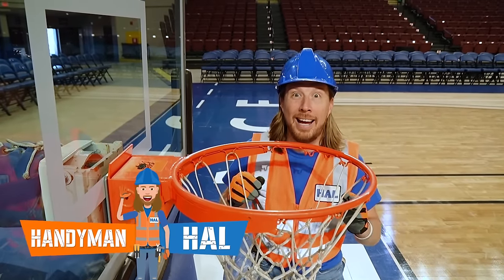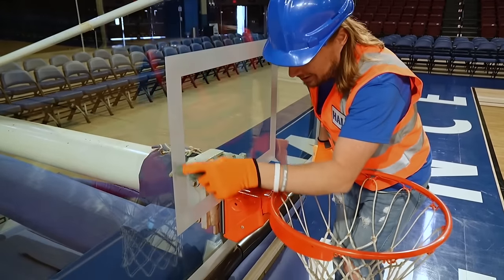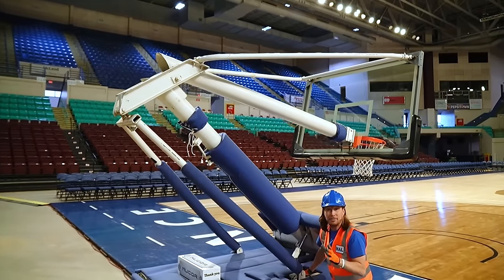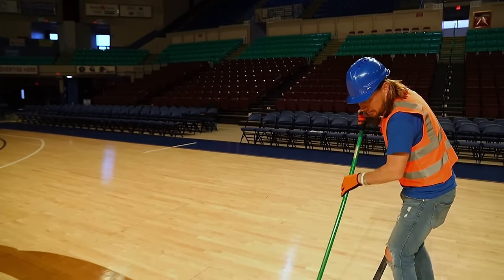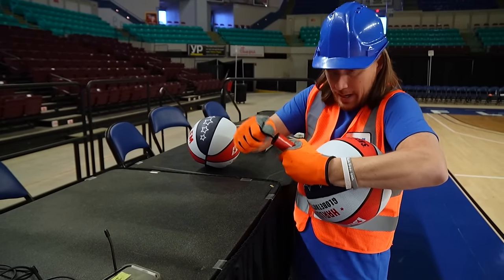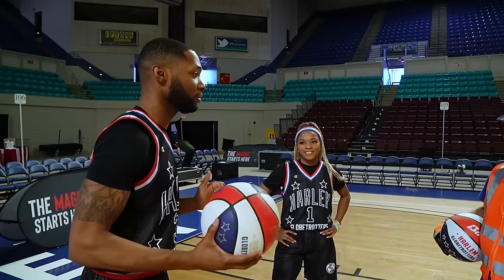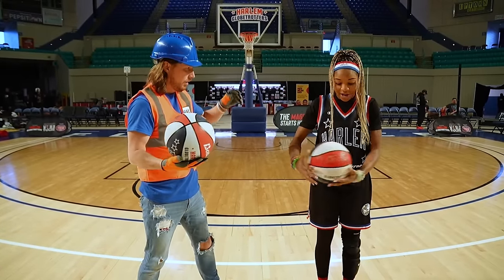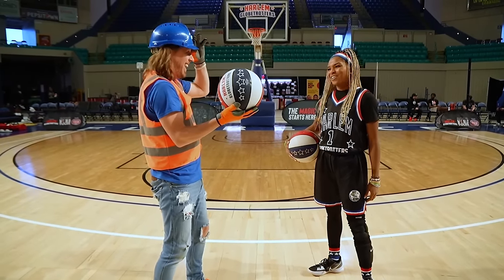Handyman Hal Basketball for Kids | Harlem Globetrotters show Handyman Hal some basketball skills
Learn about the sport basketball with Handyman Hal and the Harlem Globetrotters. Handyman Hal hangs the net and mops the court for the amazing Harlem Globetrotters basketball team. Handyman Hal meets Ace and Splash as the show him some awesome basketball skills.